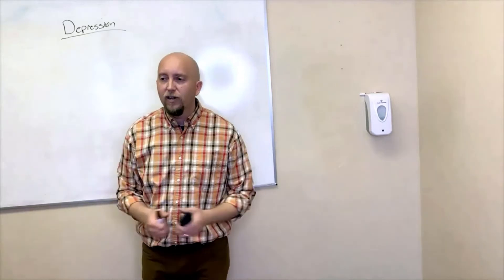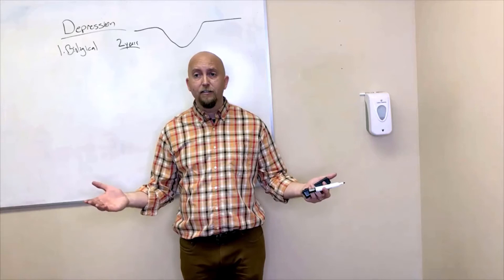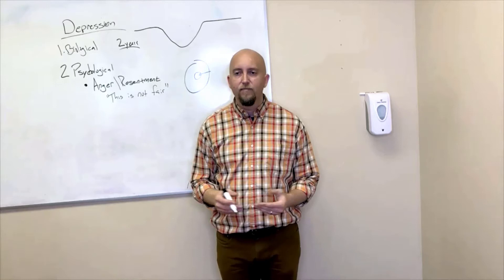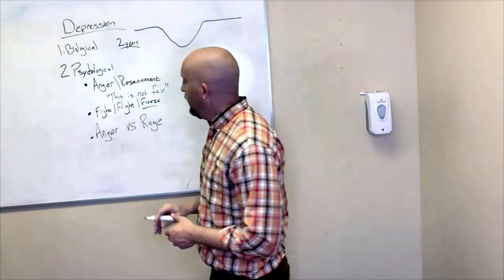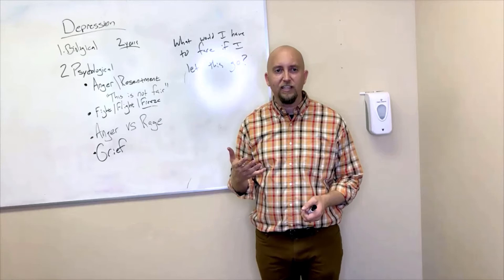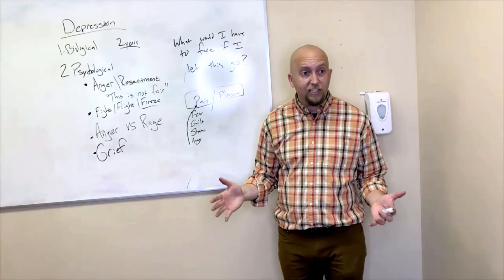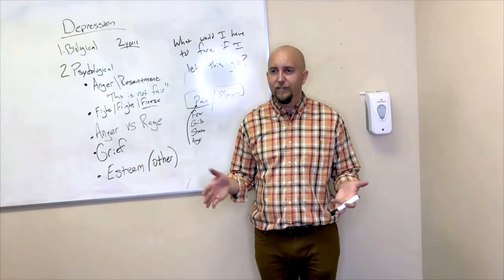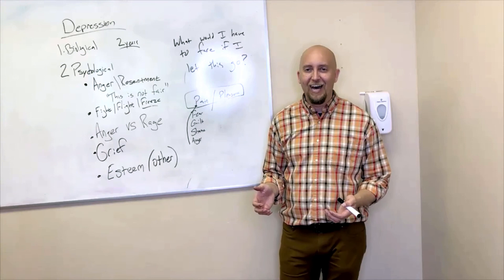Depression - Diagnosis and Treatment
In this lecture we're discussing the common causes of depression along with some of the more useful tools for resolving it.